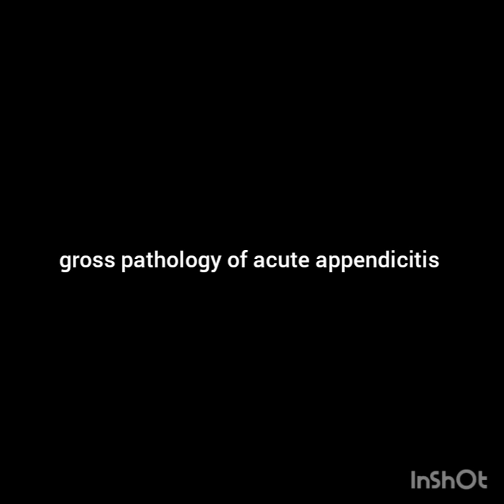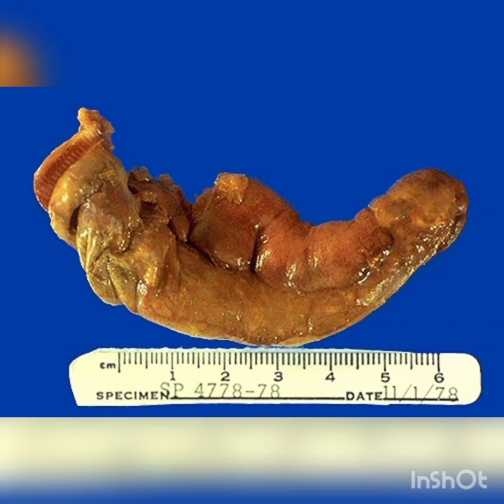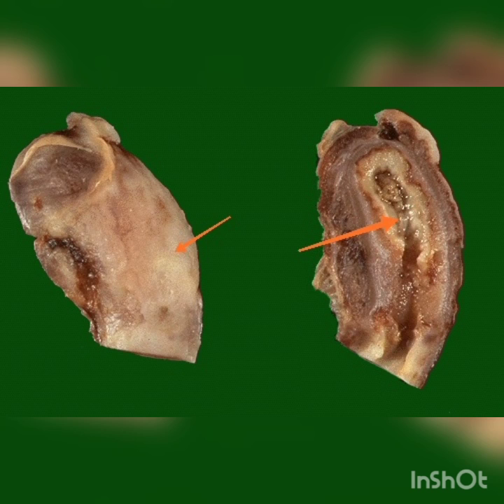gross pathology of acute appendicitis